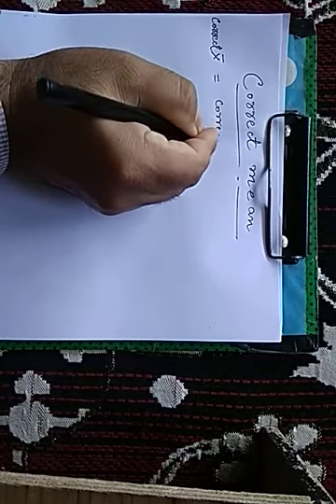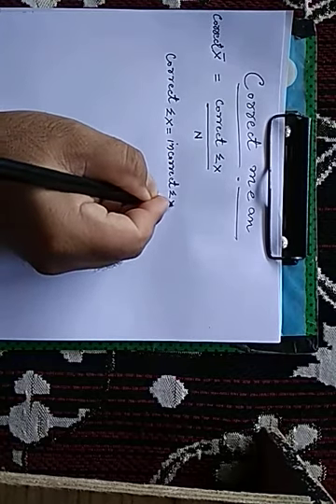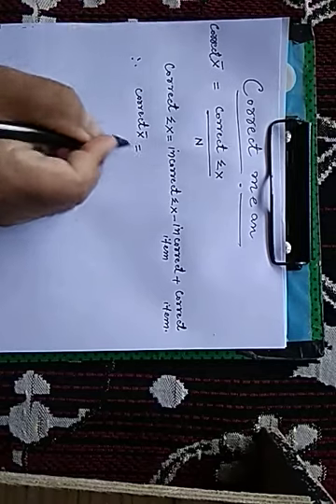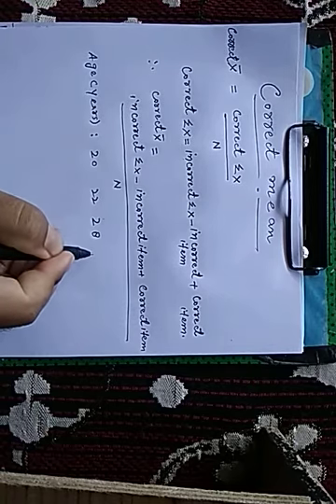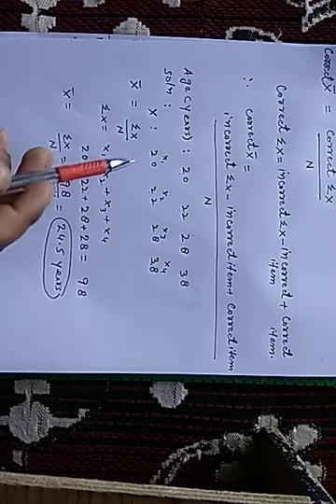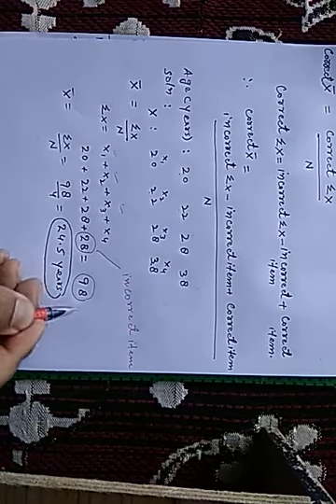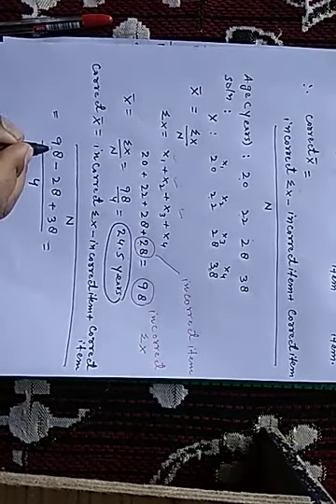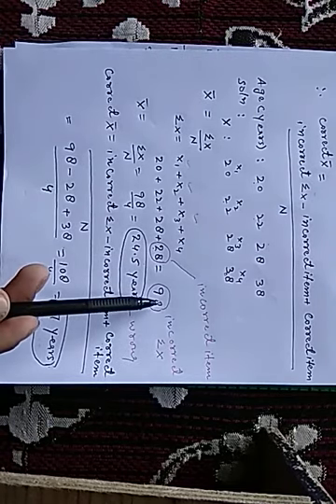Correct mean# Rizwan Ahmad